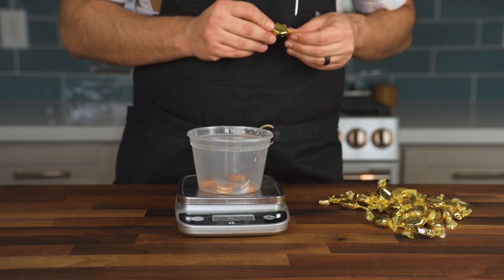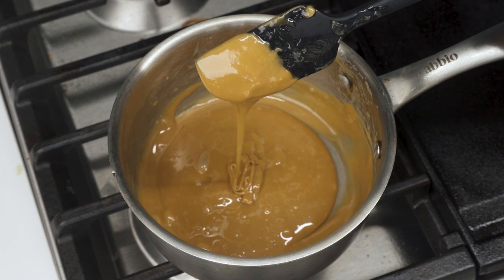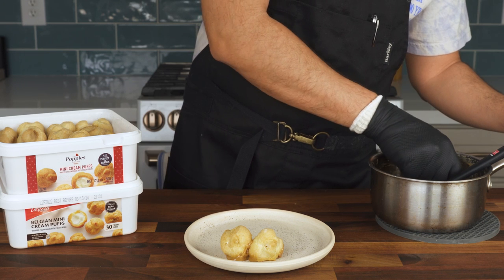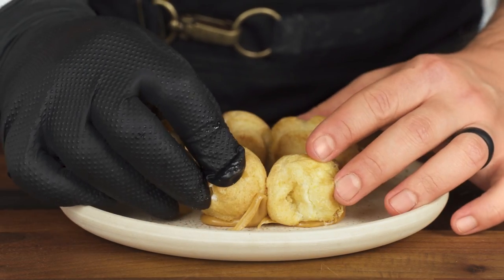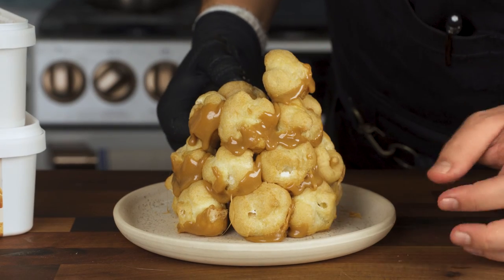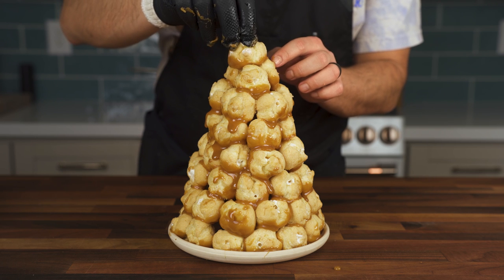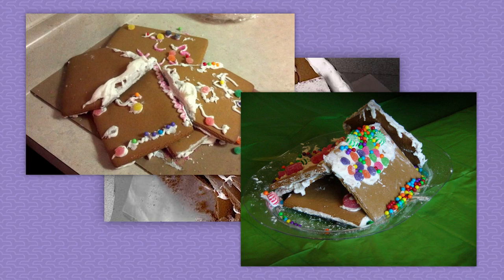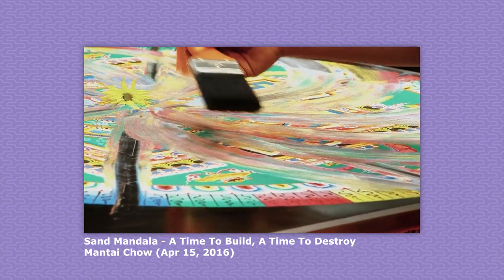Croquembouche, but Extremely Lazy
This is really a video all about the lines we draw around what's too much and what's not enough. I would happily buy store-bought profiteroles and still make my own caramel (in fact, the croquembouche will look far more impressive that way), but using pre-made candies can make some beginners feel comfortable making something they'd never expect to accomplish. Here's what you need to make a small Croquembouche*:
30 Pre-made Mini Cream Puffs
5.5oz Bag Werther's Originals
1 Tbsp Butter
1Tbsp Cream (Bump this up to 2Tbsp if you want a runnier caramel that's easier to work with, but looks less wispy)
Sprinkles (Optional)
Melt candy, butter, and cream over low heat and use it to adhere cream puffs together.

*To make a large croquembouche, buy 80 cream puffs and double the amount of caramel. Decorate the perimeter with sprigs of rosemary and pomegranate arils.